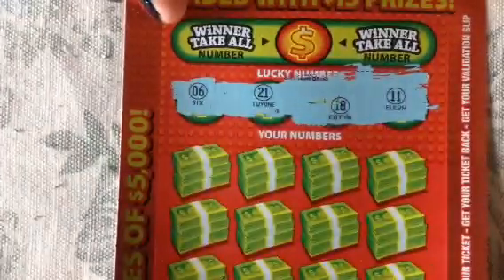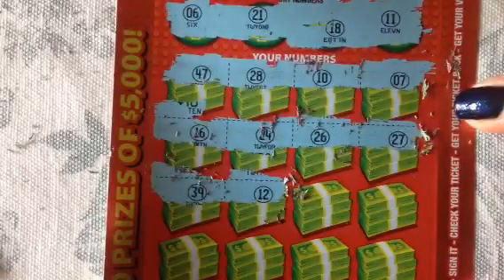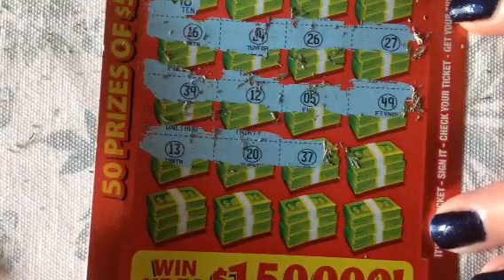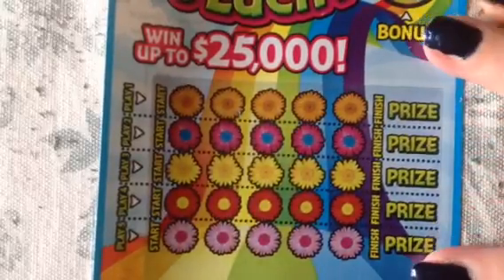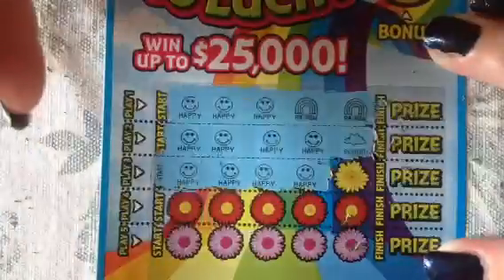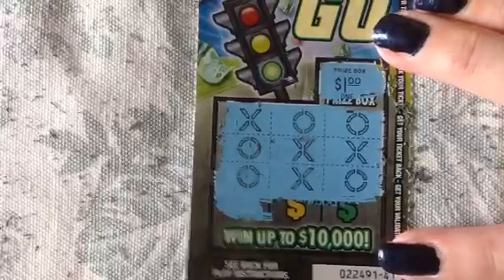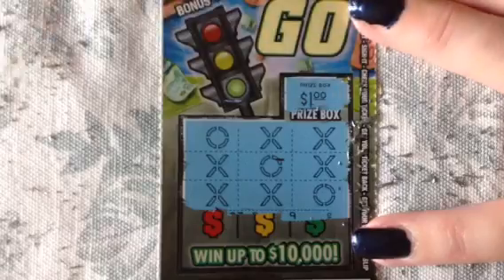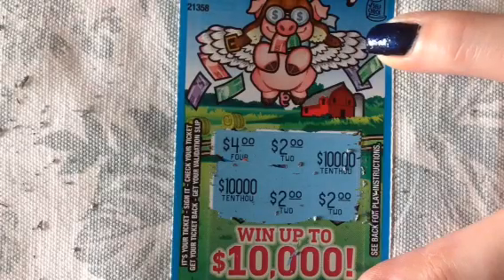Oopppssss I did it again, missed a dollar win